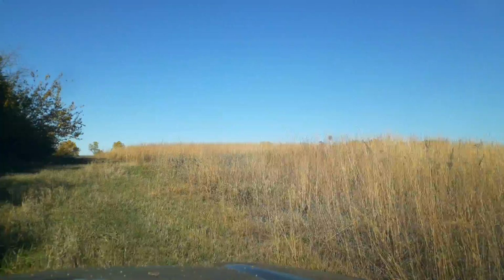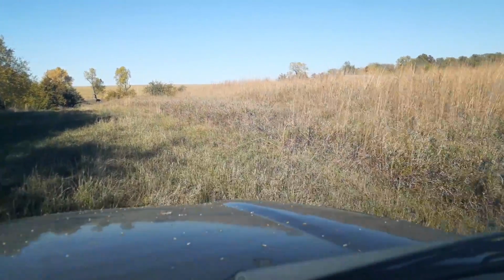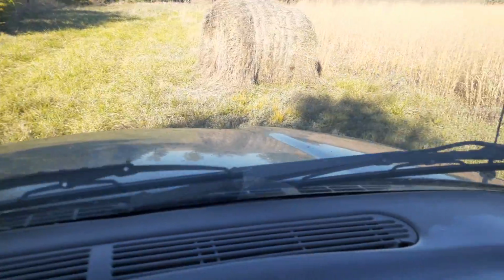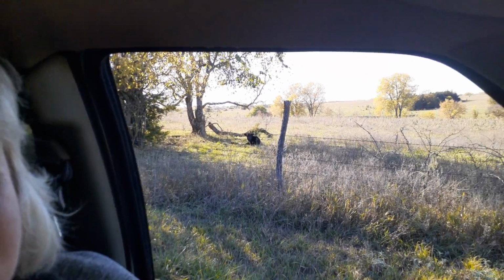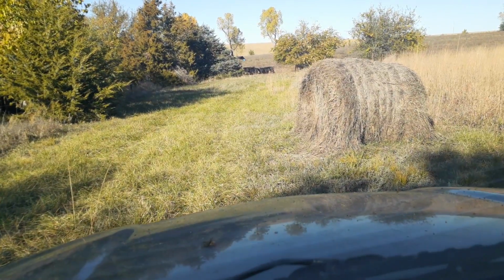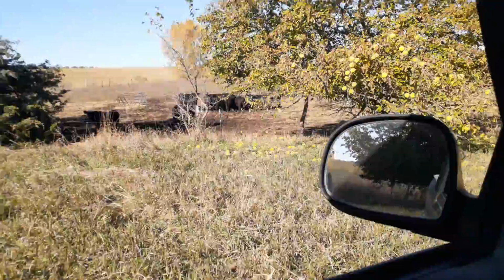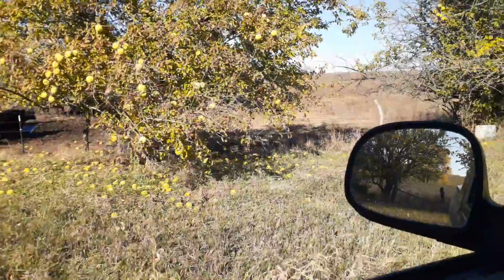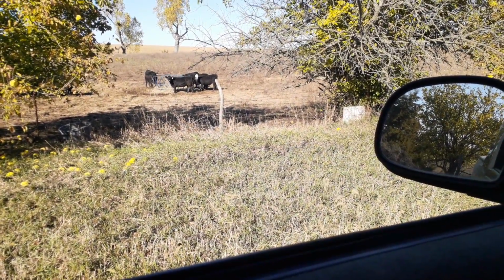SURVIVALPREPHOMESTEAD HANDFEED SOME COWS.